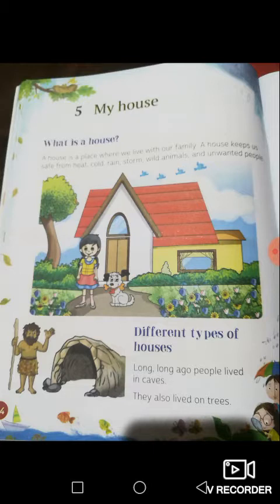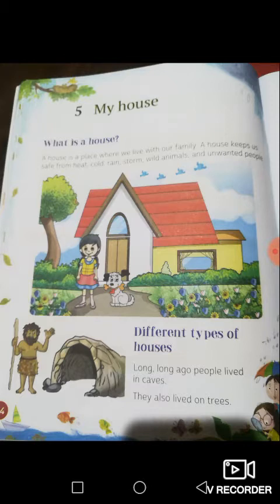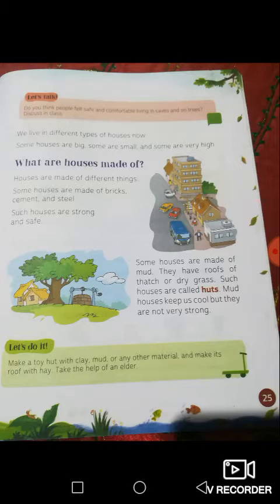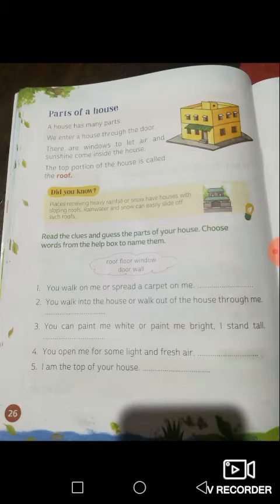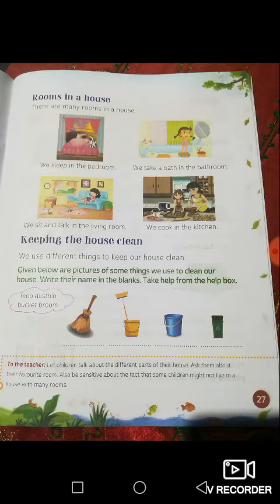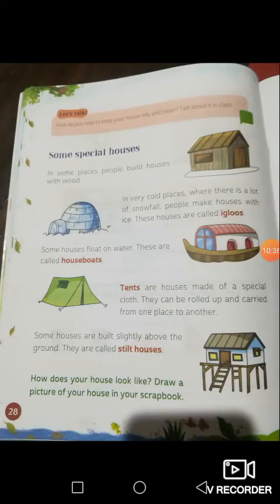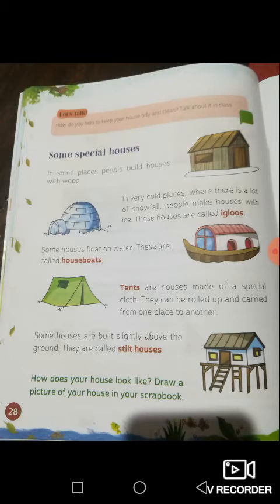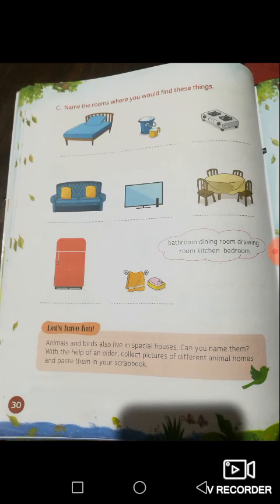CLASS 1 | Environmental Studies | Lesson 5: My house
Class 1 | EVS | Lesson 5: My house